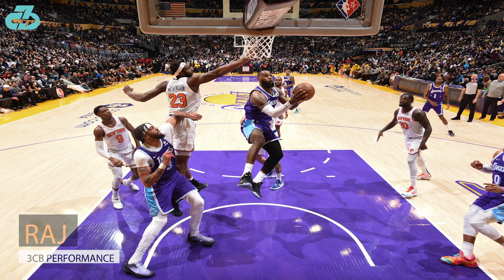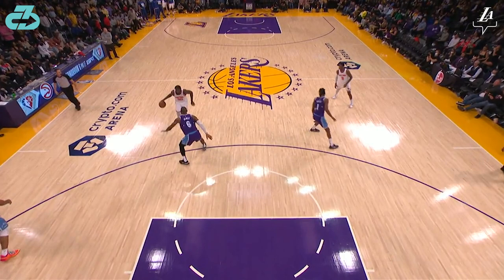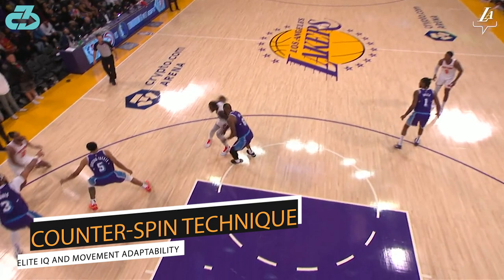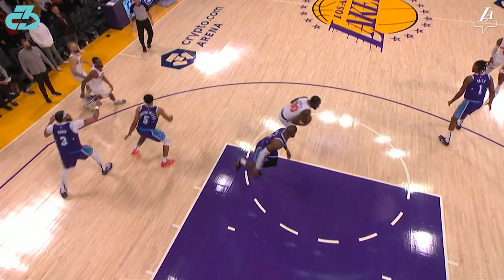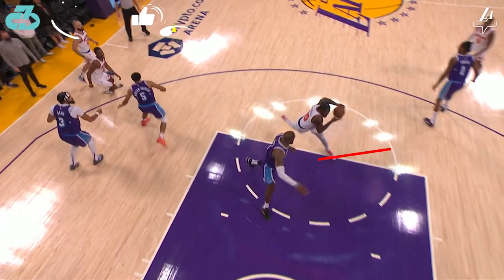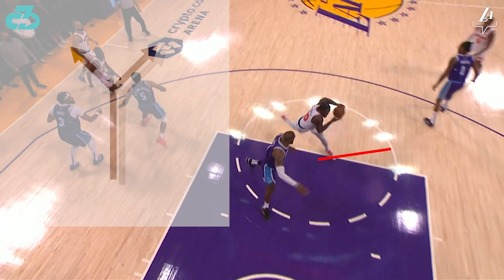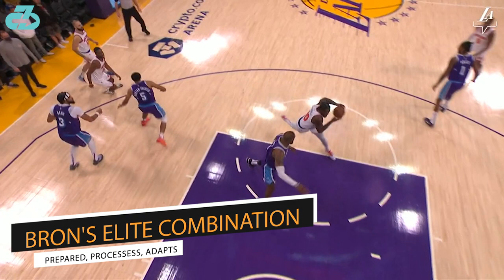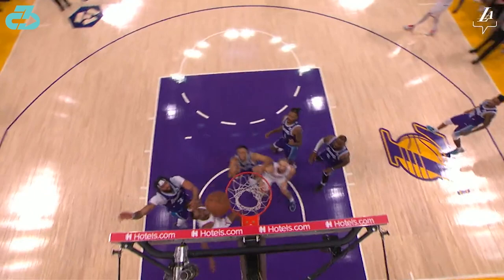Breaking Down LeBron James Defense “Counter-Spin” Technique & Elite IQ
Los Angeles Lakers skills expert Raj breaks down LeBron James defense counter-spin technique and elite defensive IQ that he showcased vs the New York Knicks, specifically on a 1v1 vs Julius Randle in the 4th quarter | Breaking Down LeBron James Defense “Counter-Spin” Technique & Elite IQ
 | Los Angeles Lakers LeBron James skills analysis

For reference, I’m a youth basketball coach, movement and mechanics coach, DPT (doctor of physio), sports scientist, researcher, mindfulness clinician and owner of 3CB Performance —providing sports medicine, performance, and mindfulness services online and in-person at clinics in West LA and Valencia, CA.

Here’s a table of contents:
- 0:00 LeBron returns
- 0:12 Step-by-step breakdown
- 0:39 Counter-spin technique
- 0:57 Eyes on
- 1:19 Who else does it?
- 1:25 Randle’s limited route tree
- 1:59 Bron’s elite combination
- 2:17 Thanks for watching

Script:

Hey it’s Raj from 3CB.

Los Angeles Lakers superstar LeBron James returned from left knee soreness to lead the team to an overtime victory over the New York Knicks, not missing a beat physically or mentally.

The latter was on full display during this 1v1 defensive sequence vs former Laker Julius Randle showcasing LeBron’s defensive IQ and movement adaptability.

Randle starts his attack with a slight inside-out dribble to try and get LeBron off balance but Bron does a very good job of not allowing Randle to get past the inside foot (pause).

LeBron opens up his hips to get lateral to a potential drive but Randle spins off it and this is where it gets really good.

Bron immediately recognizes the spin AND he knows exactly what Randle wants to do next so LeBron mirrors the spin, turning over his left shoulder because his momentum is already carrying him that direction.  LeBron actually rotates quicker than Randle and (pause) gets his eyes immediately back on to assess the situation and it’s clear at this point that Randle is trying to drive and Bron easily cuts it off.

This is a combination of superb defensive IQ and anticipation combined with high level movement adaptability. You don’t see that counter-spin often because most defenders aren’t seeing 2-steps ahead like that. The other main example I’ve seen use it multiple times is Milwaukee Bucks guard Jrue Holiday.

Some might be wondering - “well, what if Randle went into a stepback here instead of driving?” (draw line from paused frame) There’s two critical counterpoints to that. Firstly, LeBron’s preparation is unmatched so he already knows what Randle is most likely to do coming off that right shoulder spin - and one of Julius’ main issues, one that became glaringly apparent in the playoffs vs the Hawks and now into this season, is that he has a relatively predictable route tree. LeBron then confirms that notion by getting eyes on first and assessing the situation which confirms that Randle is trying to drive. It’s an elite combination of preparedness, anticipation, and in-game reading of information. Randle is forced to pass the ball for a contested 3 that misses and the Lakers finish the possession with a defensive rebound.

LeBron’s IQ and movement ability is just ridiculous.